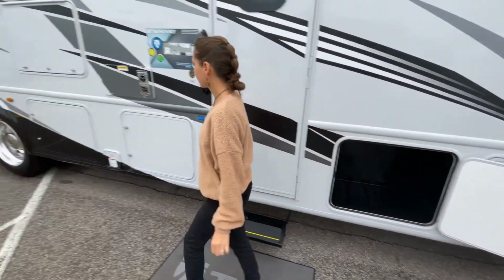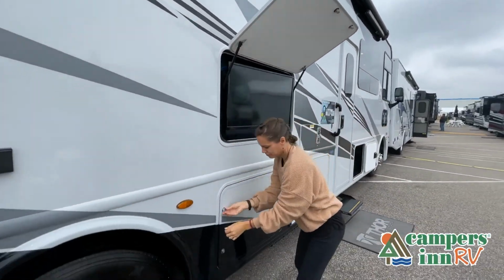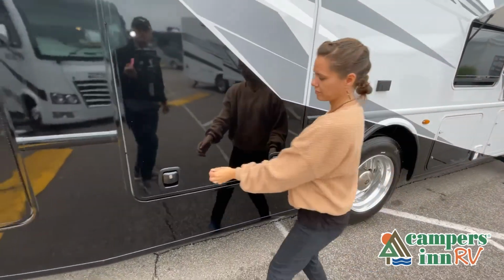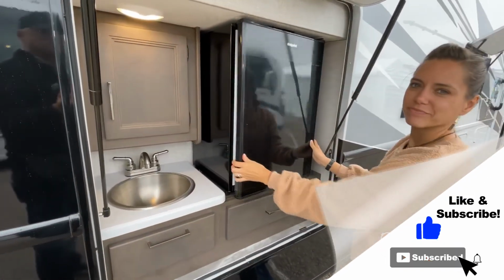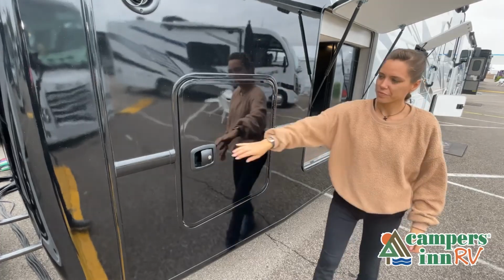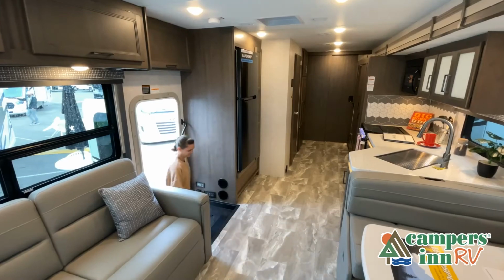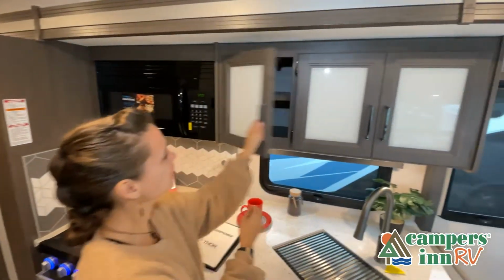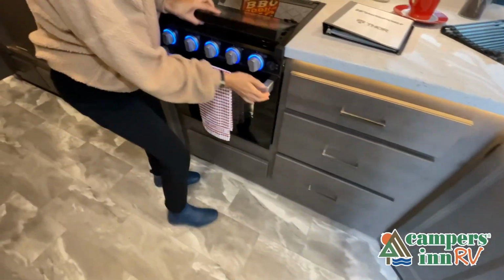Thor-Windsport-34J - by Campers Inn RV – The RVer’s Trusted Resource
Thor Motor Coach Windsport Class A gas motorhome 34J highlights:
Bunk Beds
Drop-Down Bunk
Residential Refrigerator
Full-Wall Slide
Private Bedroom
Tablet Holder in Bunk Beds
This Windsport Class A gas motorhome gives you a great relaxation area with a 70" Dream Dinette, 68" sofa bed, 39" LED TV, and USB charging ports. This coach also offers you lots of sleeping space with the RV king bed back in the private bedroom, the 27" x 74" bunk beds on the full-wall slide, and the drop-down overhead bunk above the cab. You can also create more sleeping space when you turn the dinette and sofa into beds. The full bathroom offers you a 30" x 36" shower with skylight and glass door, and you will love how convenient the kitchen will be with its residential refrigerator, pantry, three-burner gas cooktop, microwave, and double-bowl sink.
There are all sorts of adventures to be had with the Thor Motor Coach Windsport Class A gas motorhome! Built on a Ford F-53 chassis, the Windsport will gather lots of attention with its HD-MAX® exterior with graphics package. It also offers you a basement pass-through storage and a Pet-Link™ multi-purpose tie-down. The Bird's Eye™ window is so easy to see through in the cockpit, and there are reclining/swivel leatherette captain's chairs to relax in while you travel. The Winegard® ConnecT™ Wi-Fi extender +4G will allow you to post on your social media or send an email from the cockpit's dash work station, and the Rapid Camp+® multiplex wiring control system with Bluetooth and 7" touchscreen will allow you to control and monitor the various electrical systems on your coach.

38 Locations and Growing!

NEW JERSEY
Dylan's RV - 2190 Delsea Dr. - Sewell, NJ 080